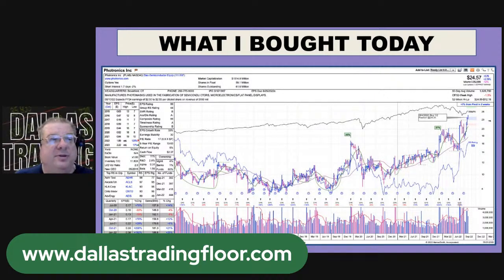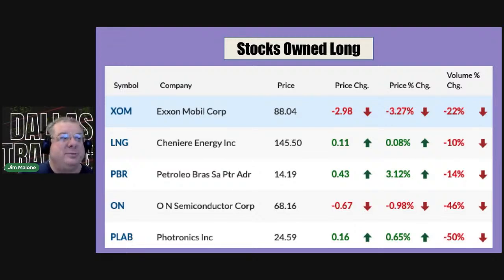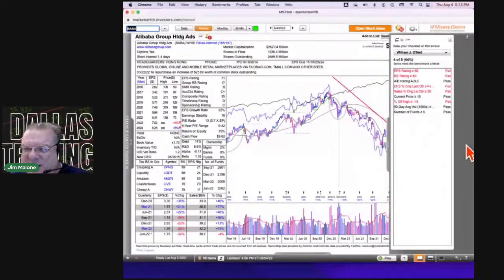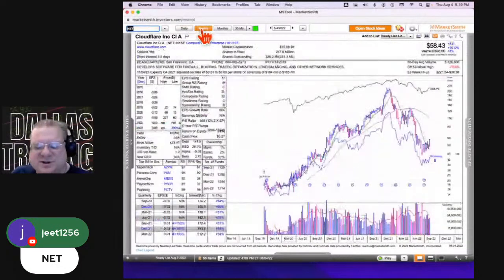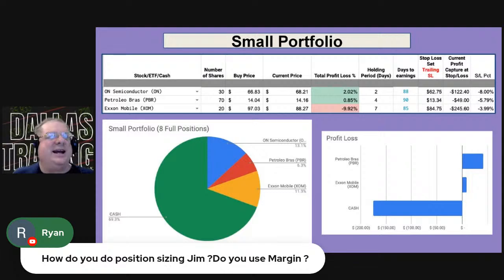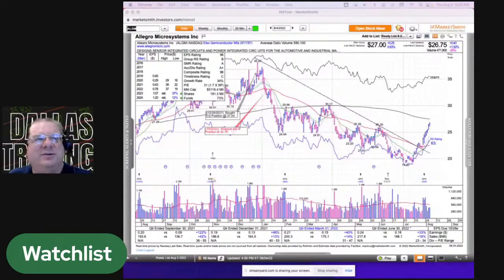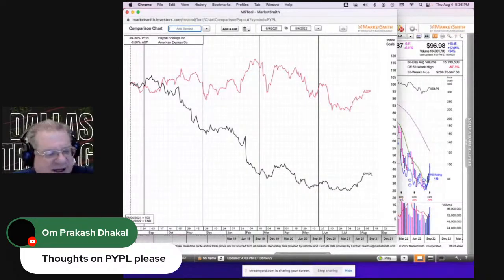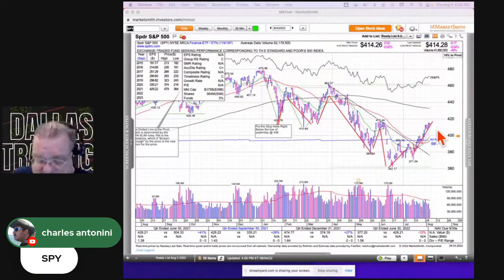Energy Sells Off For 2nd. Day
Dallas Trading Floor No 595 - Aug 4, 2022